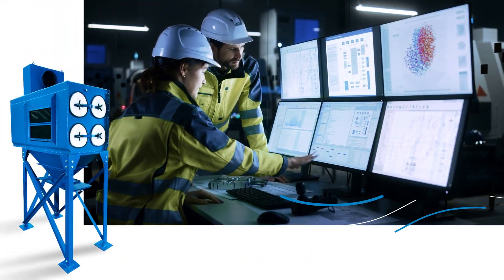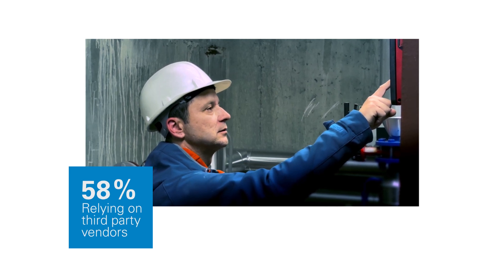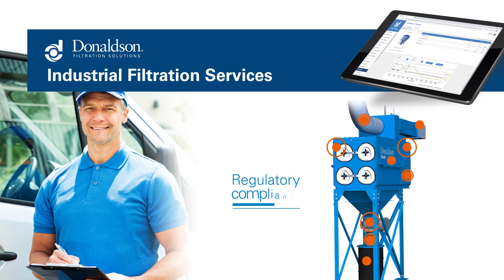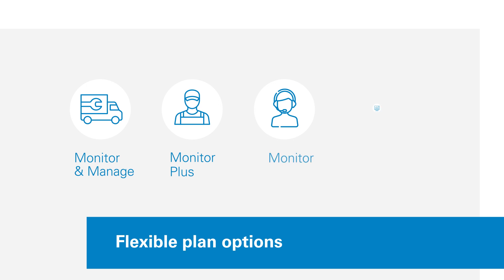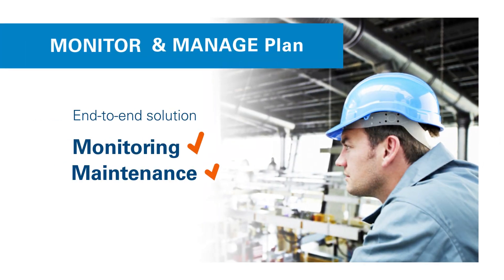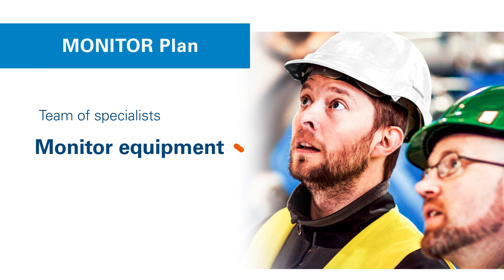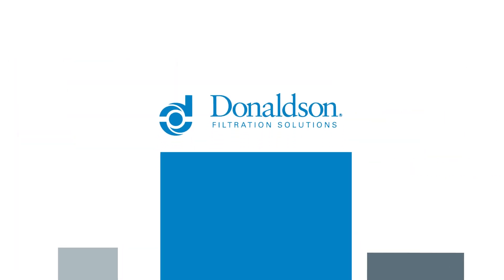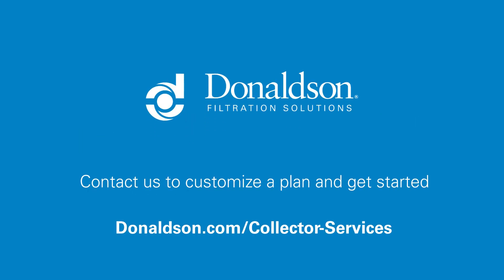Donaldson Industrial Filtration Services for Dust Collection Systems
Donaldson Industrial Filtration Services combines comprehensive service plans, OEM equipment expertise, and iCue™ Connected Filtration technology, to help manage dust collection performance.